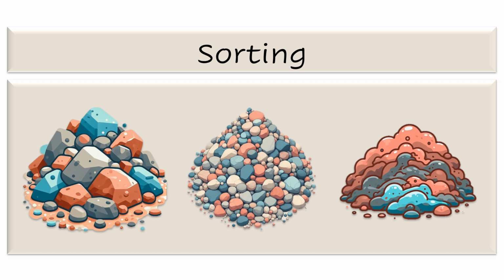Sedimentary Textures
In this video, we will be learning the basics about clastic sedimentary textures and what they tell us about where the rock we are studying formed.